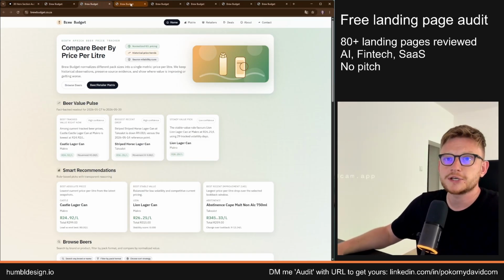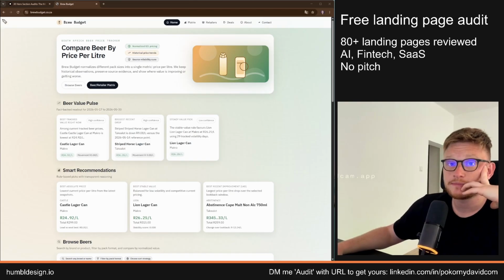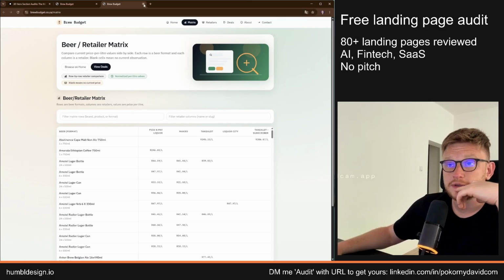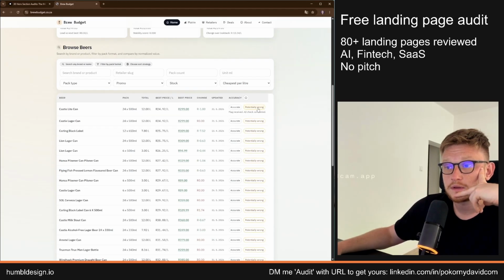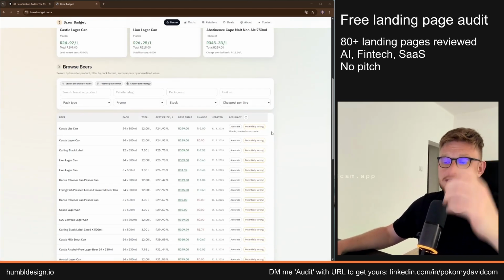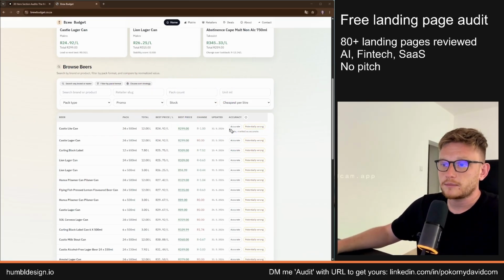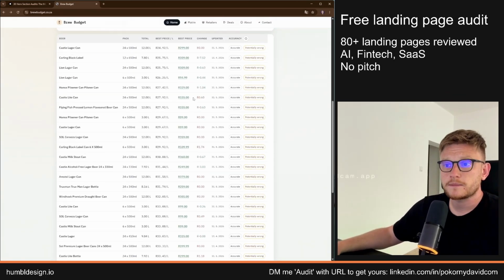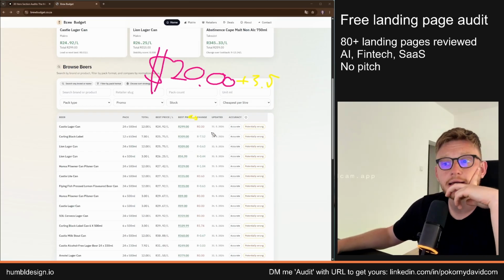brewbudget.co.za - Free Landing Page Audit (Conversion Rate Optimization review)